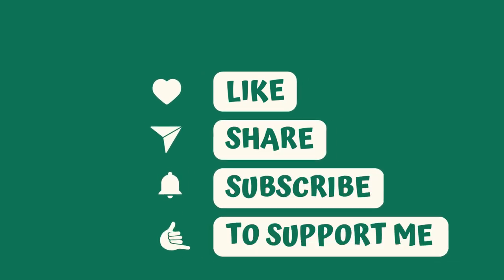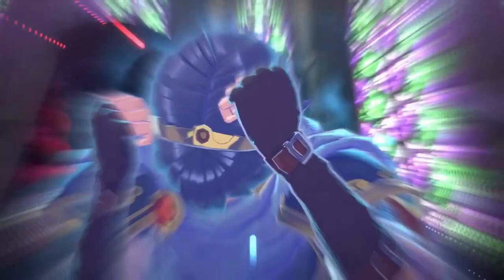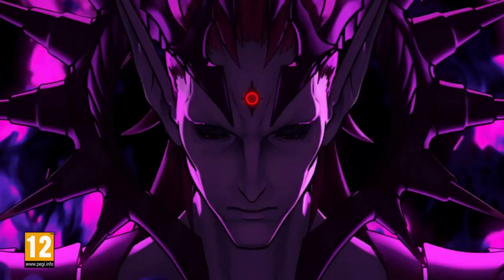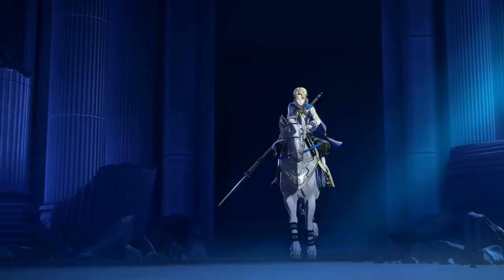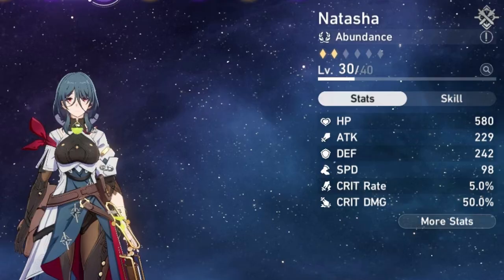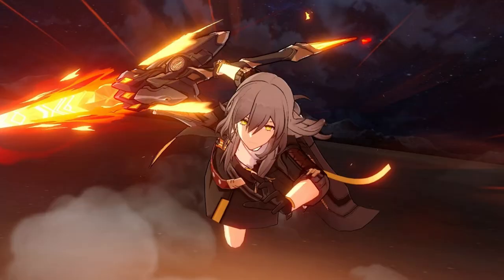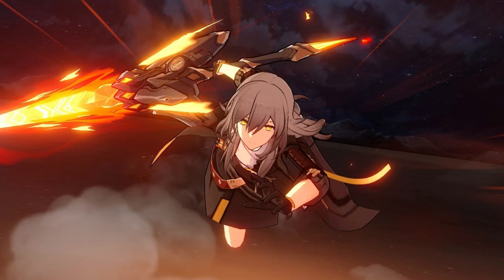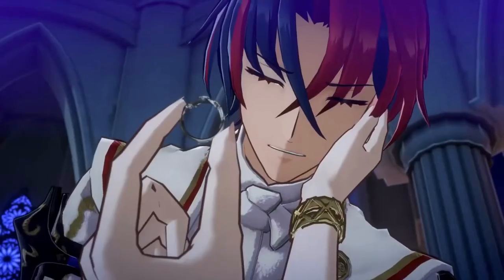Honkai: Star Rail - The Best Free Characters (& How to Get Them)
In this Honkai Impact 3rd video, we're talking about the best free characters in the game and how you can get them! If you're a new player or looking to strengthen your team without spending real money, you won't want to miss this. We'll be going over the top free characters to use in different scenarios, including farming, exploration, and combat, and explaining their strengths and weaknesses. Plus, we'll show you exactly how to obtain these characters, whether through missions, events, or the gacha system.